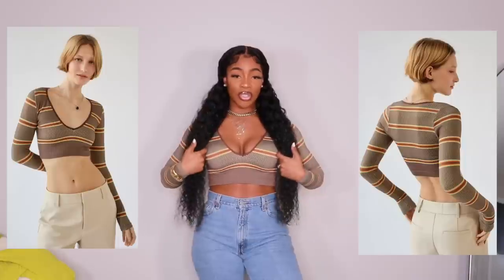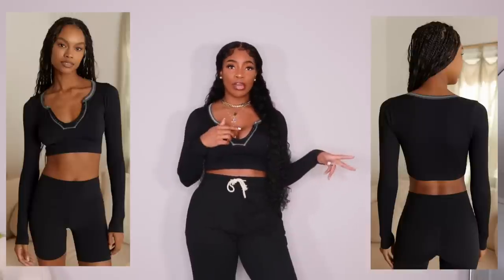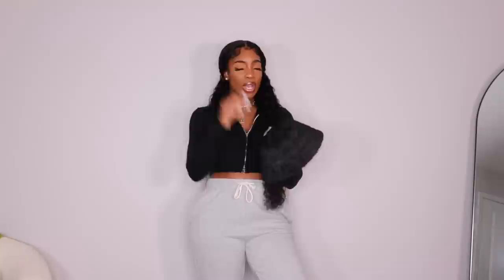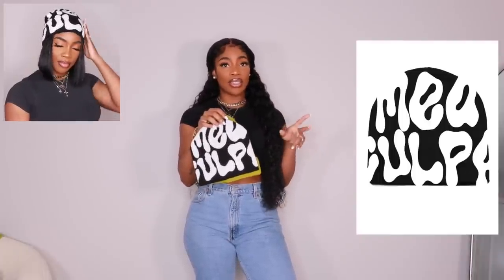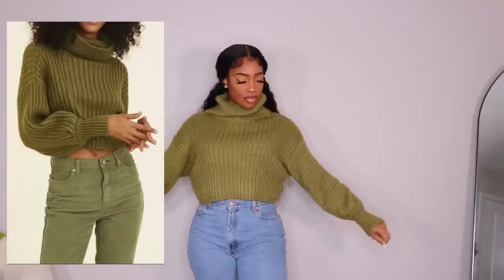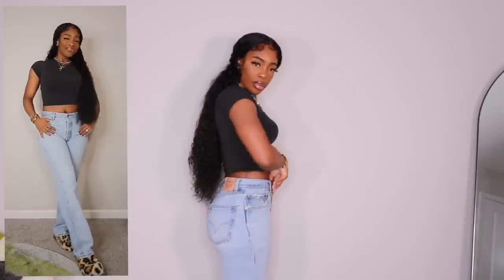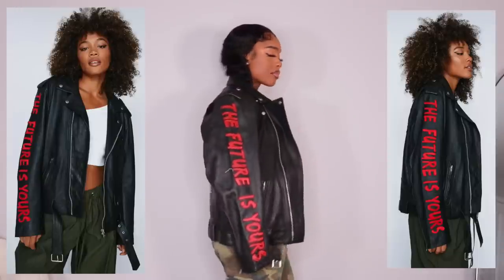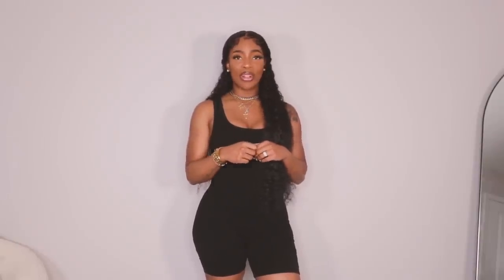2022 Winter Wardrobe Essentials | Everyday Basics + Color! Ft UO, ASOS, Revolve, PLT, SHEIN & More!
My Measurements
Weight 165
Height 5'7

00:00 - 01:17 INTRO

01:18 - 10:41 URBAN OUTFITTERS
Black Two-Way Zip-Up Cardigan - L

Green Waffle Button-Down Shirt - L

Ivory Fuzzy Cardigan - L

Black Fuzzy Bucket Hat

Grey Fleece Jogger Pant - L

Black Fleece Jogger Pant - L

Stripe Seamless Long Sleeve Top - M/L

Black Seamless Long Sleeve Top - M/L

Green Two-Way Zip-Up Cardigan - L

Birkenstock Arizona Shearling Sandal

Black Seamless Long Sleeve Top - L

Taupe Faux Fur Shoulder Bag

Fur Shag Crossbody Bag

Cream Shag Crossbody Bag

10:42 HATS/BEANIES

Grey Paint Splatter Beanie

Pink Satin Ruslan Baginskiy Hat

Black & Red Ruslan Baginskiy Hat
Another Link ⬆️

13:13 - 14:24 BOOTS

Black Slouchy Boots

14:25 - 16:23 SWEATERS
Time For Coffee Knitted Long Sleeve Top - Cream

Green Turtle Neck Sweater (SOLD OUT)

Black Cardigan 1XL

16:24 - 20:59 JEANS/PANTS

Vintage Levis 501 Jeans

Medium Wash Split Hem Jeans US 8

Levis DAD Jeans 32

Black Split Hem Jeans US 8

Grey Split Hem Jeans US 10

Similar Camo Pants

21:00 - 25:29 JACKETS/COATS/OUTERWEAR

Grey Puffer Coat L

Cropped B*mber Jacket SOLD OUT

Black Leather Moto Jacket US 10

Oversized Denim Jacket US 10 (Large)

Shearling Lined Crop Jacket L

Burgundy Trench Coat US 8

25:30 OUTRO

In this video, we're going to be taking a look at some of the most essential pieces for winter wardrobe in 2022. From UO to ASOS, Revolve to SHEIN, this is a comprehensive look at the best pieces to have in your closet this winter!